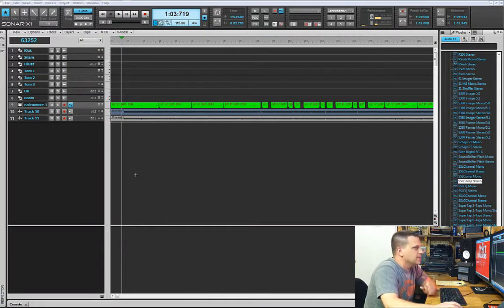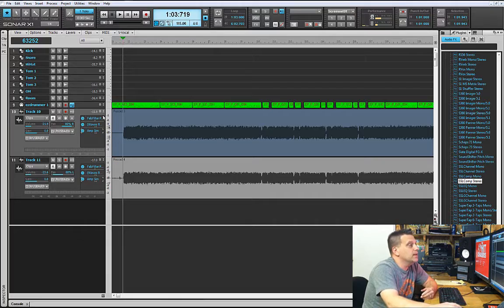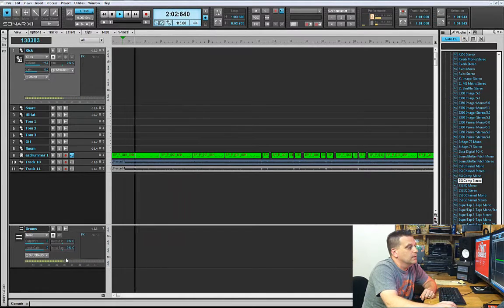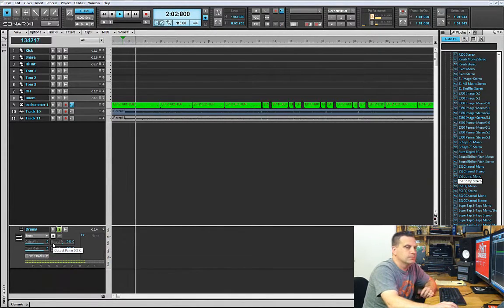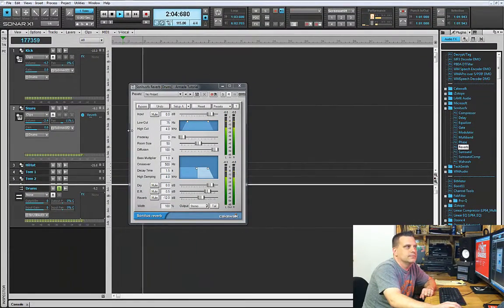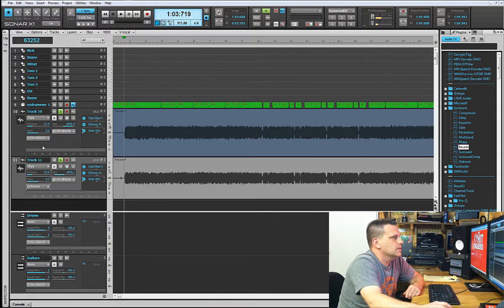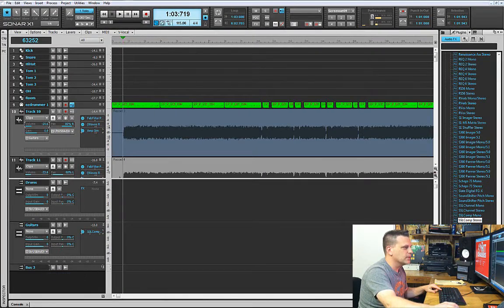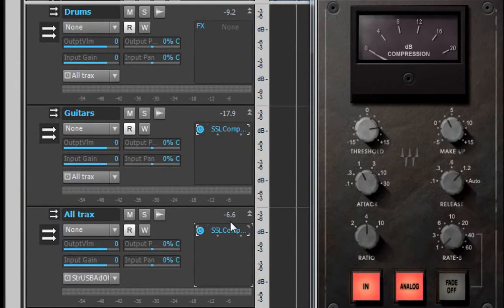Improve your mix with bus channels - The Hit Chasers - Mixit tutorial #2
Improving your mix with bus channels

In this video you will learn how to create a bus channel and how to route your individual tracks to it. Sonar X1 is being used in this example.

Learn how to create a bus channel.
Learn how to create an Aux channel
Learn how to route your tracks to a Bus/Aux
using buses in sonar Signal Routing and Bus use in Sonar X1 Producer Edition Submix Buses - Mixing with SONAR X1